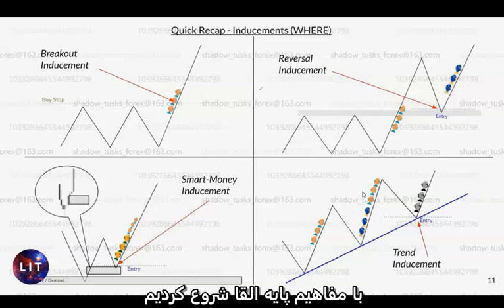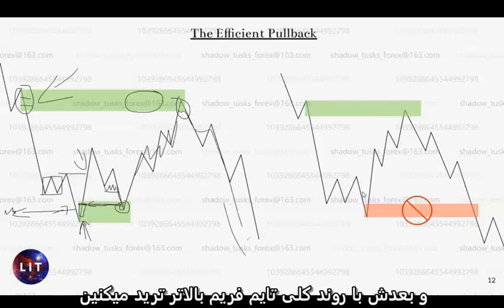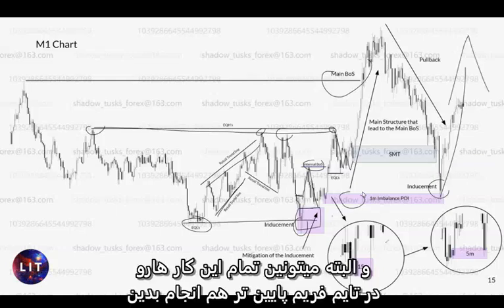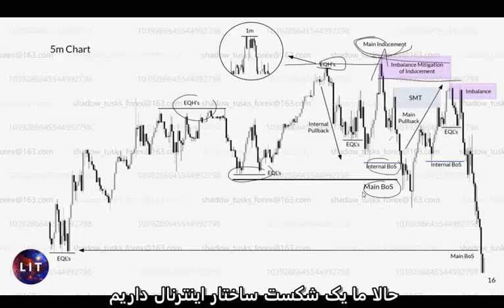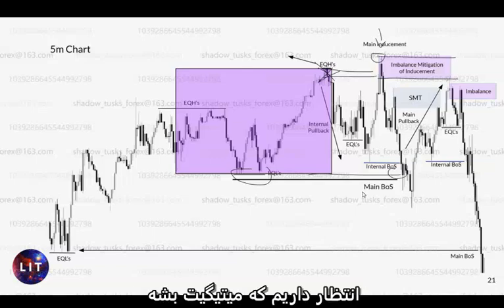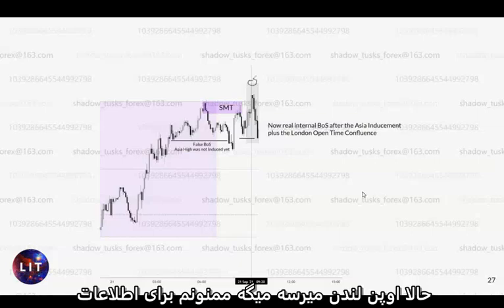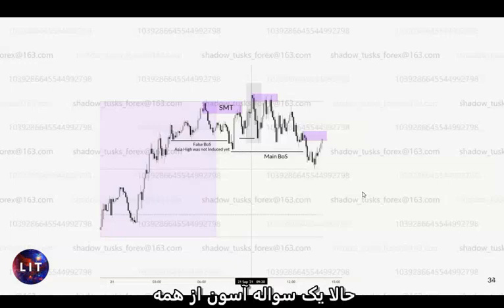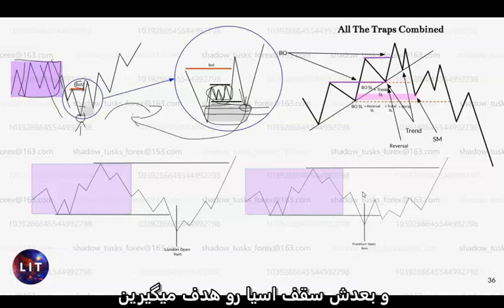دوره سبک القای نقدینگی Lit توسط ریم | بخش1 قسمت 3 | Lit Adventure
دوره Lit Adventure کاملترین دوره آموزشی منتشر شده توی پایه گذار اصلیش Reim_FX هست
با تشکر ویژه از کانال لیت فارسی -  Lit farsi بابت ترجمه این دوره :👇
کانال تلگرام لیت فارسی